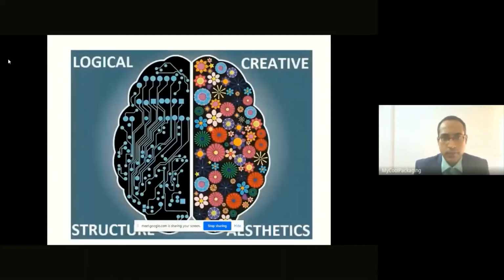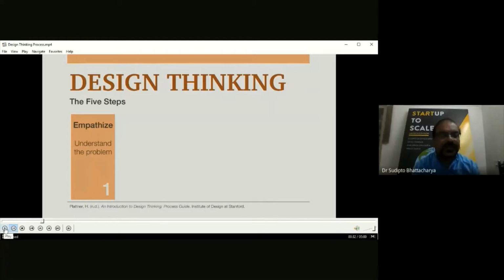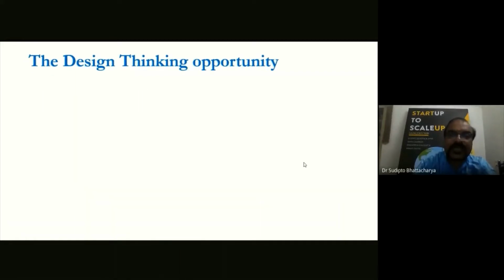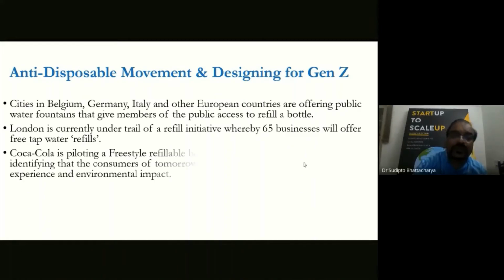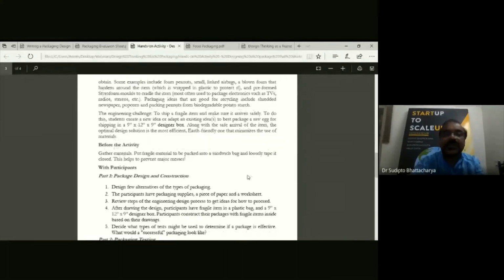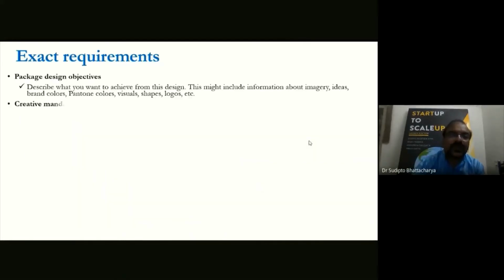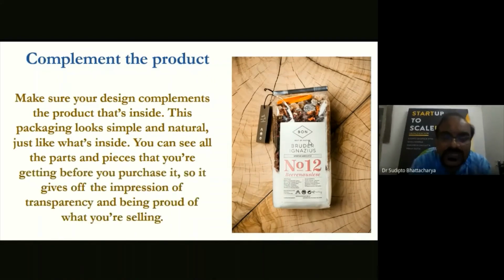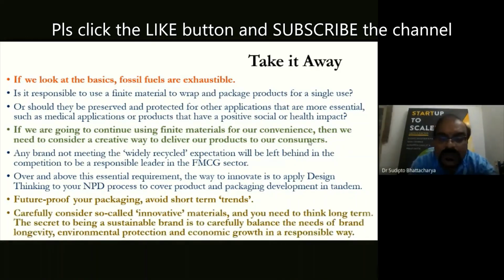DesignThinking in Packaging(Part 2), Speaker :Dr.Sudipto Bhattacharya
MyCoolPackaging brings another important Pack Tech session in Episode-14 .

Topic : Design Thinking in Packaging ( Part-2) by Speaker: Dr.Sudipto Bhattacharya.

It covered Creative , Aesthetics , Functional ,Psychological, Social and Environmental aspects of Designing .Also it vividly discussed the concept of INCLUSIVE DESIGN  with Sustainability and Cross Structural consideration .